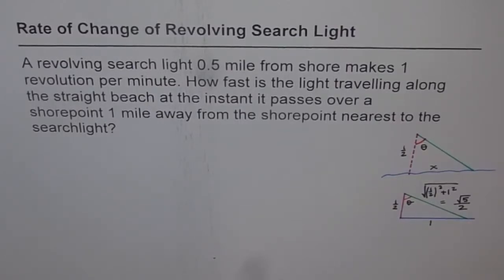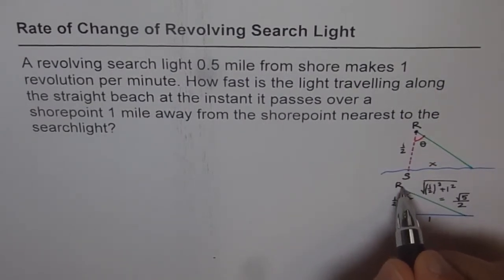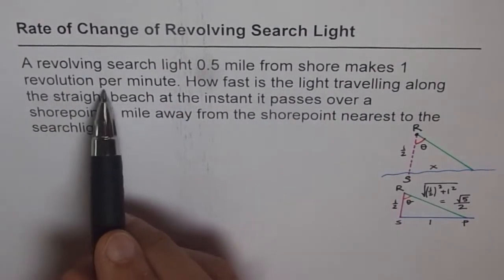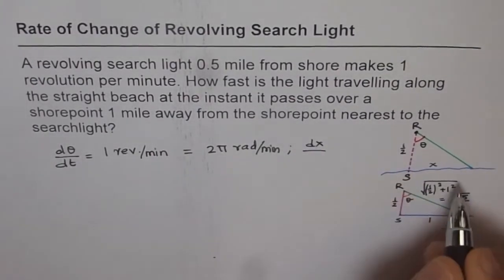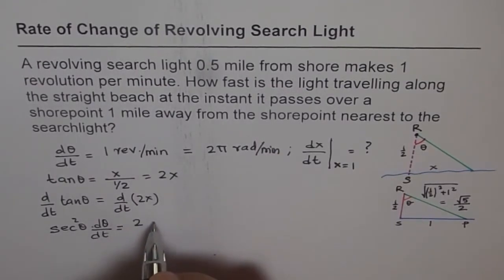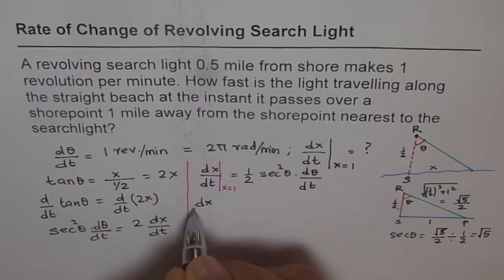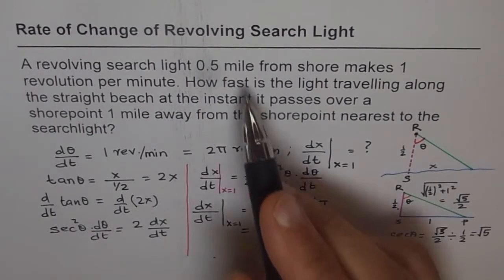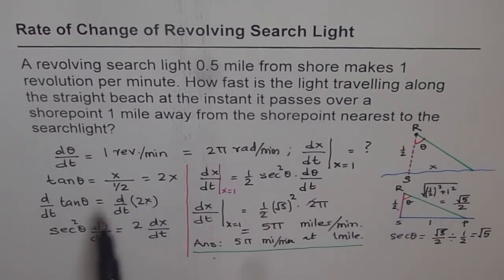01 Revolving Search Light Rate of Change of Angle